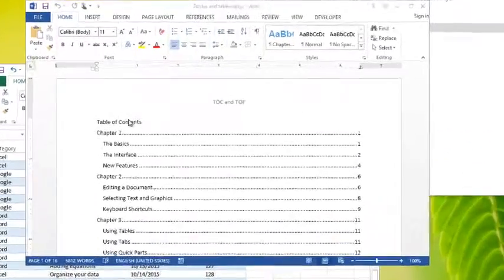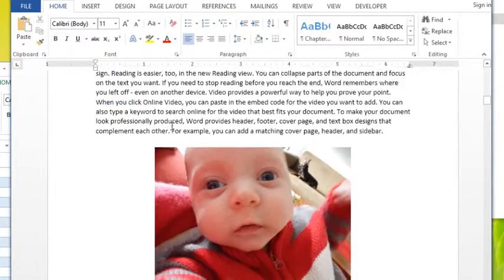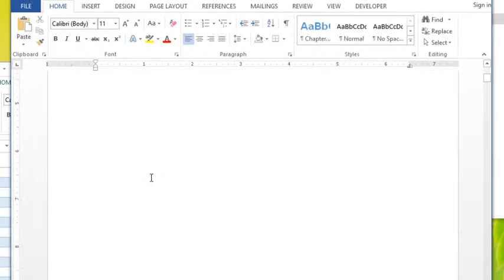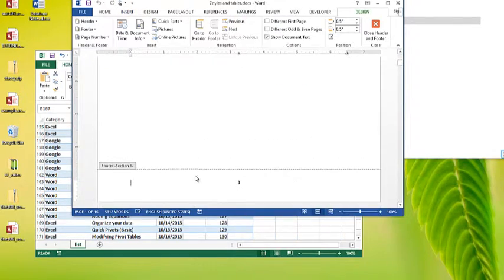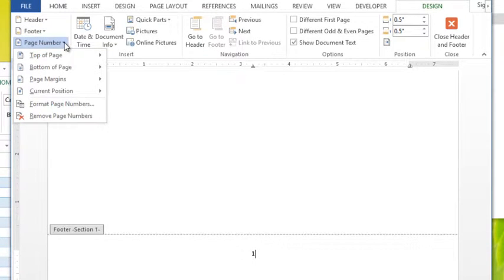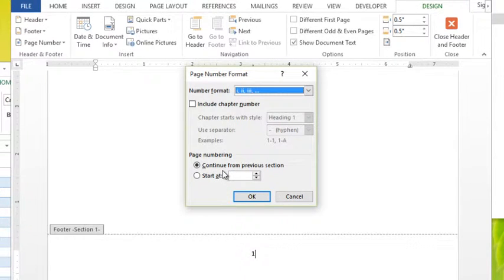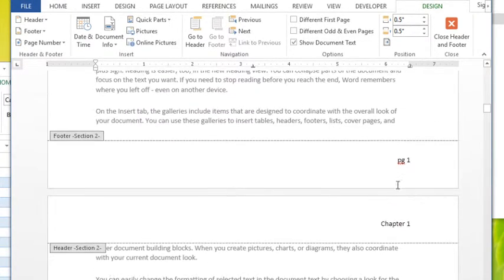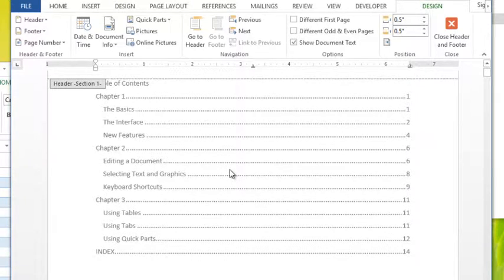Microsoft Word - Formatting Page Numbers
A quick video explaining how to change your page numbers within your headers and footers.  Whether you want to use 1,2,3 or i, ii, iii this video will show you how to change your page number format.